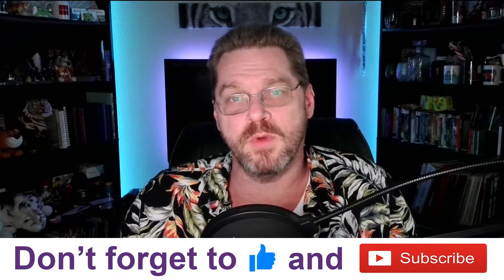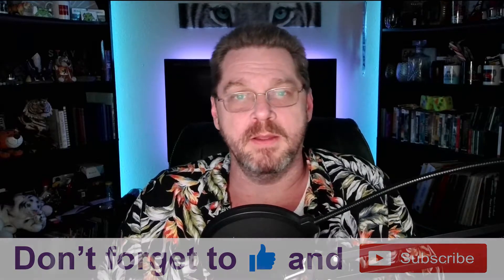7 Tips for Blogging with WordPress that I Wish I Knew in the Beginning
Getting ready to set up your blog? Here are 7 tips I wish I knew back when I started using WordPress. Because it's all about performance.

1. Choosing the Right Theme
With thousands to choose from, finding the right one for you is important. For one thing, some themes have a lot going on when they load, which hurts site speed.

2. Watch the Plugins
Plugins can offer a lot in terms of bells and whistles for site users. Just make sure you're not overloading your blog with elements that are unnecessary or no one really enjoys.

3. Watch the Ad Usage

4. Market Your Blog Well
Do as much marketing as you can for your website. Organic search will be the most effective for drawing an audience, but don't forget about social media, guest posts, email links, and other forms of marketing. It can help.

5. Focus on Creating Quality Content
Your content is what draws in the audience. So, make sure you're creating posts that people actually want to read. This means diving into search intent and understanding who you're writing for and why.

6. Set Up a Regular Publishing Schedule
Keeping your blog on a regular schedule for pushing out content can make a huge difference in terms of traffic. Plus, it helps keep you motivated by enforcing a sense of accountability.

7. Do Routine Performance Checks
Using platforms like GTMetrix can help you keep an eye on how well the site is performing. I suggest checking once or twice per month, or any time you add a major function or tool.